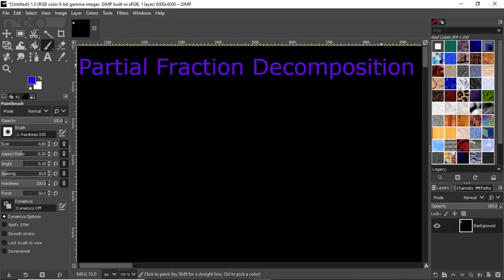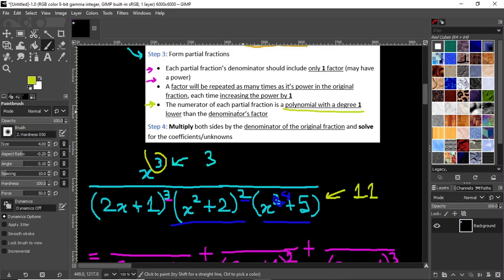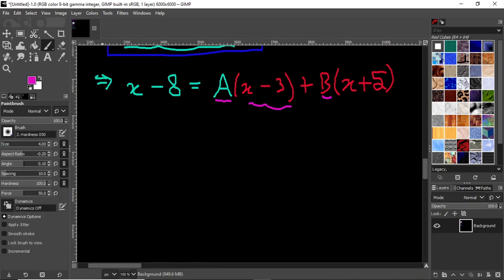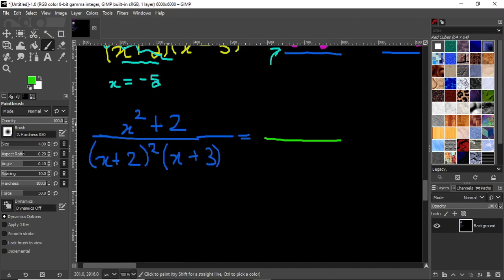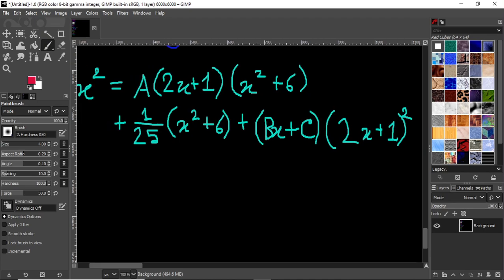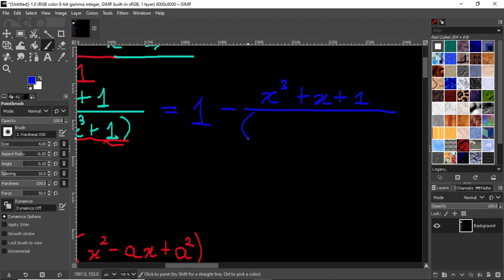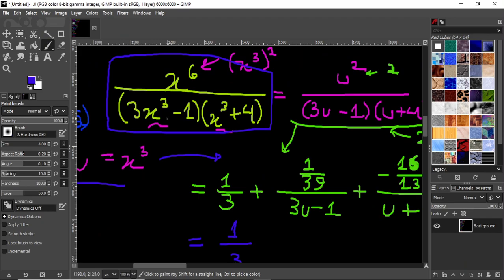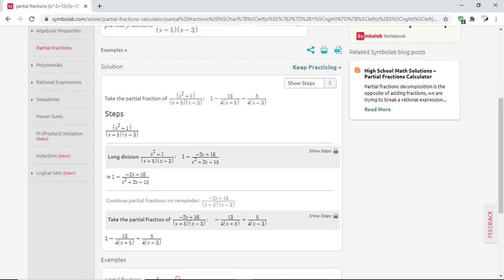Partial Fractions: The Complete (and Effective) Guide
All you need to know about partial fractions! Breaking down a large fraction into smaller ones has many uses, and this video shows how to go about the process. There's also a shortcut included that they won't teach you in school. Watch this video and reduce those fractions (and increase your grades)!